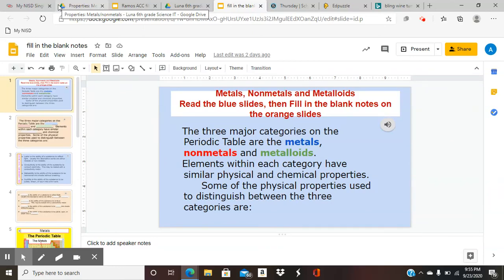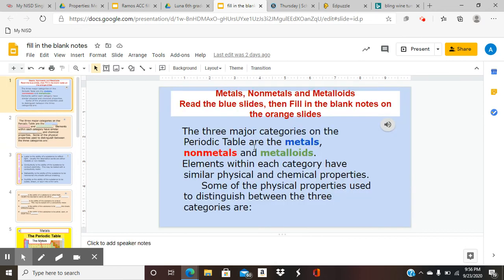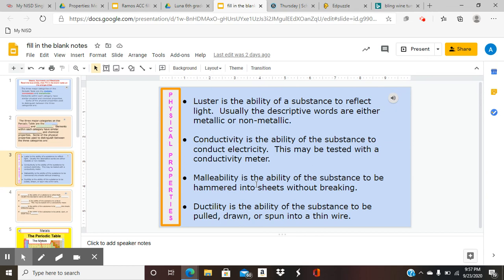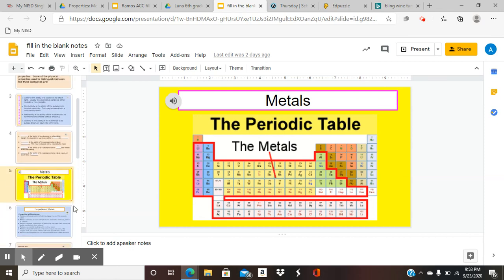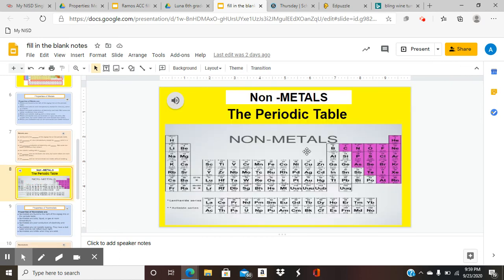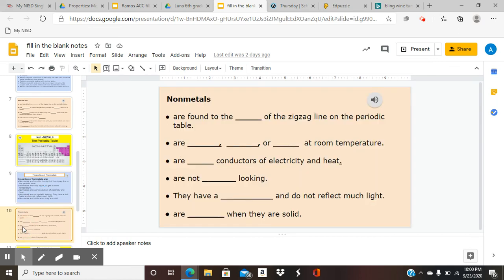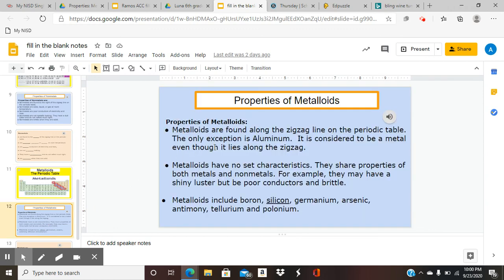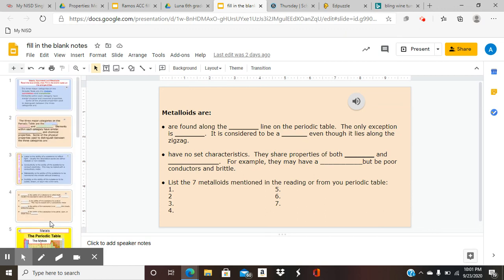Untitled: Sep 23, 2020 10:02 PM